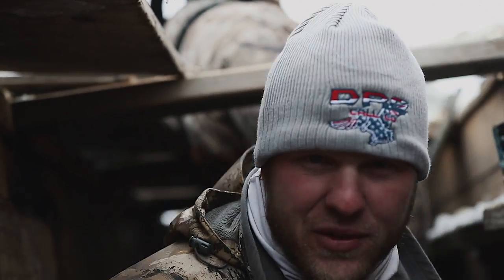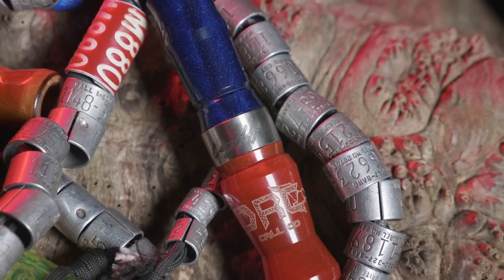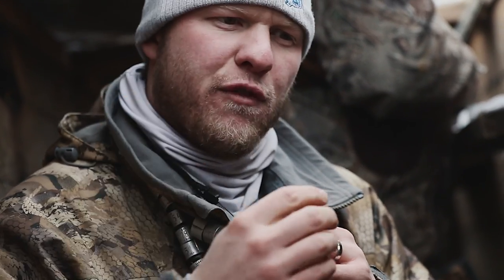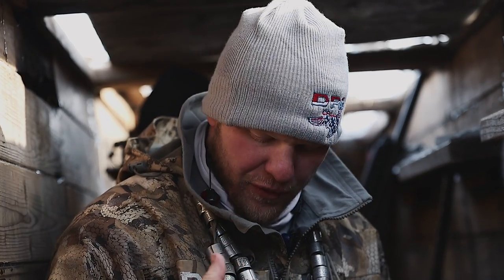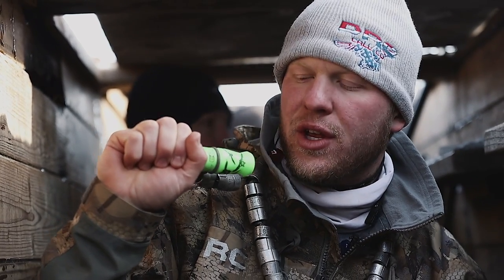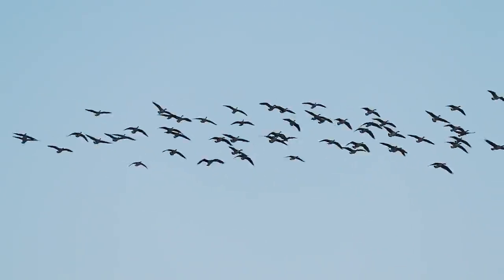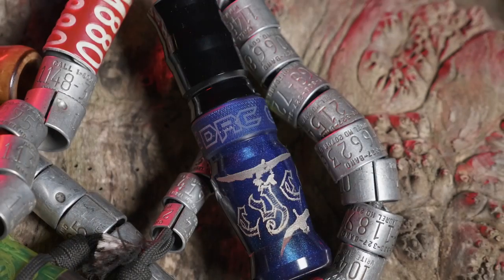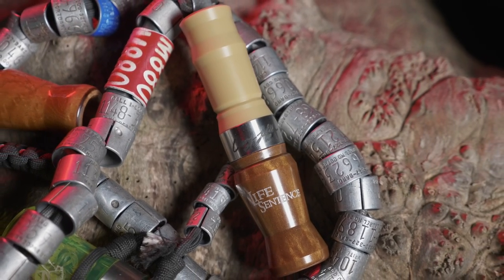LEARN How To CLUCK In FIVE Minutes | Goose Calling Tips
The cluck is probably the most used note by callers in the field and for good reason. Using pitch control you can easily manipulate a cluck to sound like a conversation between two or more geese. In this quick video Cory Loeffler demonstrates how to learn the cluck with some tricks of the trade.